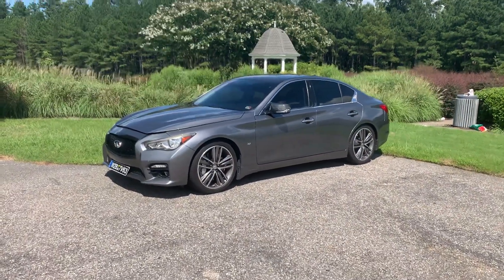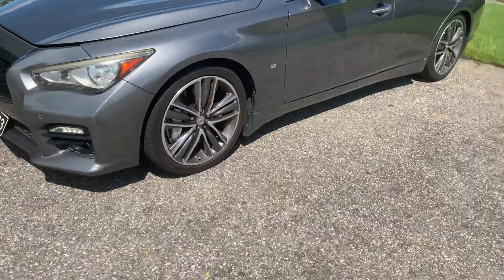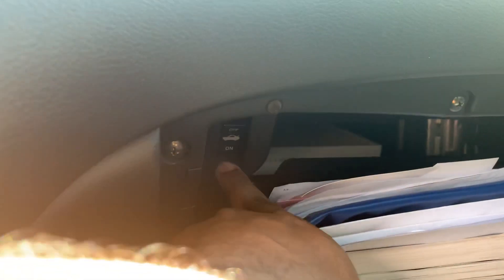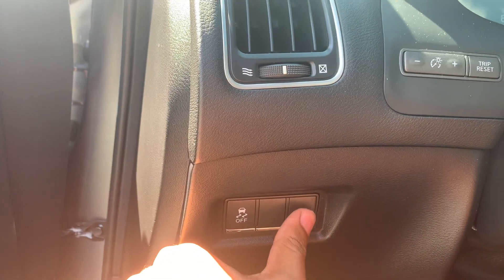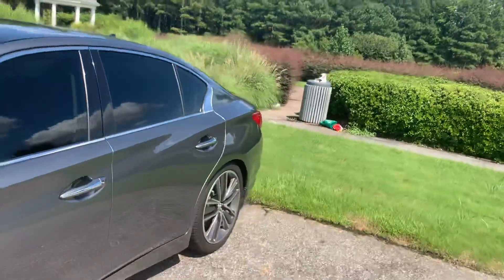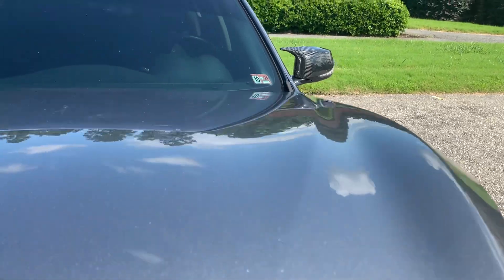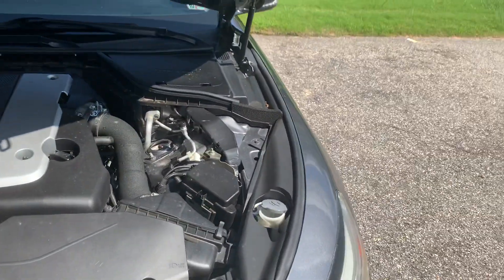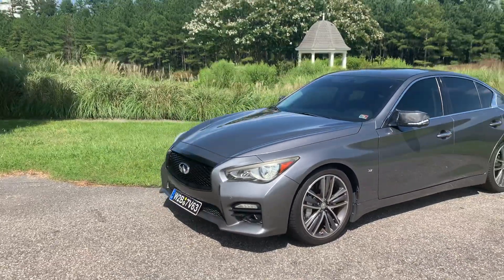🤔 Top 5 Likes on my 2014 Infiniti Q50s AWD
What do I like the most about my Q50s… Watch the video & you’ll find out 😁

I feel as If my top 5 was alright, but If I hadto pick apecific feature, It’d be the lockable trunk. Maybe I’m boring 😒